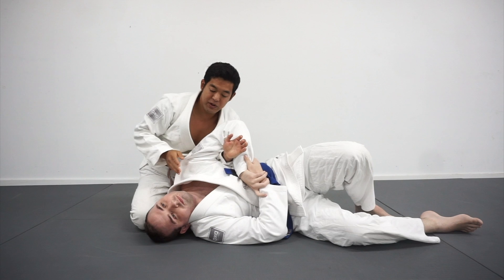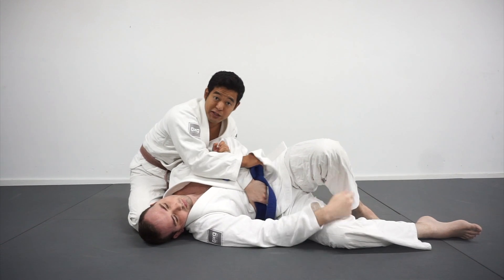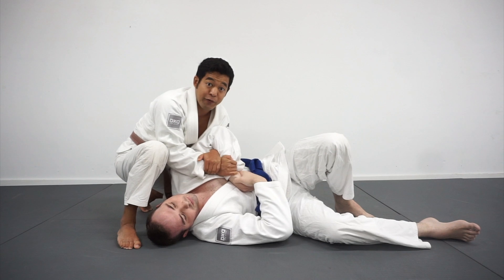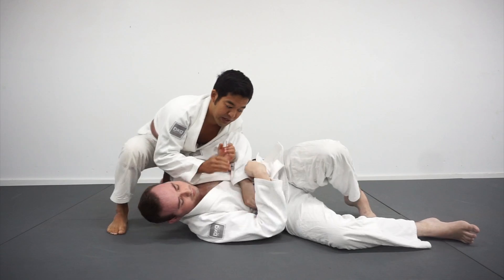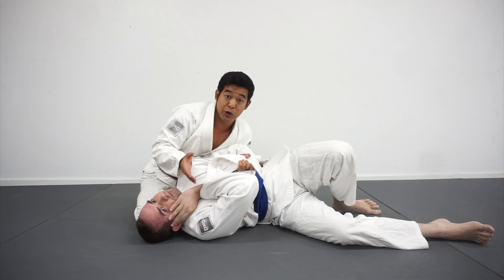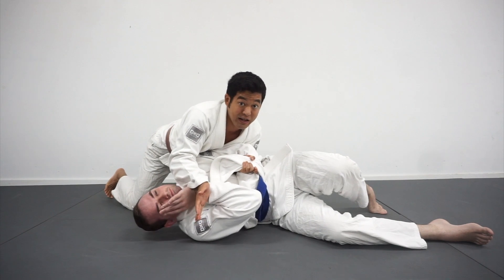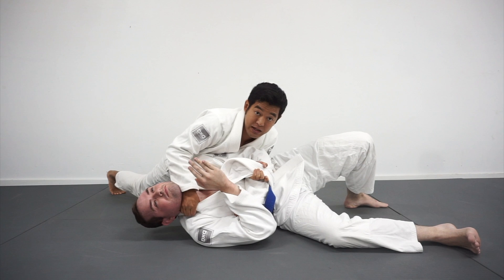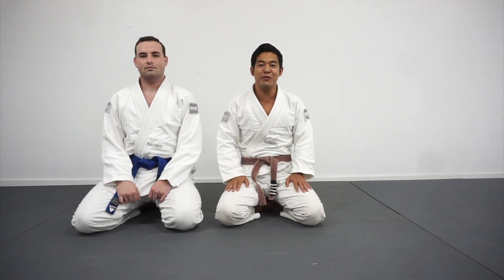Having Trouble Finishing A Kimura Against Strong Guys? Try This Instead!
Hey giant slayers, In this video Brandon covers a technical counter when strong guys connect their hands and defend your kimura attack.

Get your FREE digital book here - 'HOW TO BE A BJJ GIANT SLAYER' - 10 THINGS EVERY JIUJITSU GUYS NEEDS TO SURVIVE AND THRIVE AGAINST THE BIGGEST GUYS IN HIS GYM ***

*Want a personalized and customized game plan to help you kick off your journey on the mats?

8 pack premium bjj finger tape (black - .3” x 45 ft)

Liposomal Vitamin C (liquid) For Muscle Recovery

Glucosamine with Chondroitin & Turmeric + MSM (for joint support and anti inflammation)

Electronic pulse massager for pain (TENS unit)